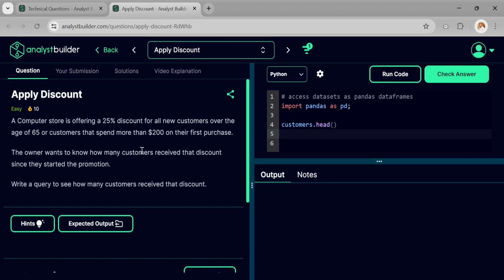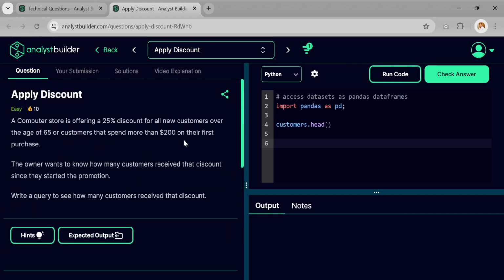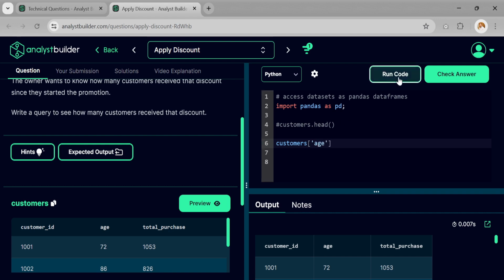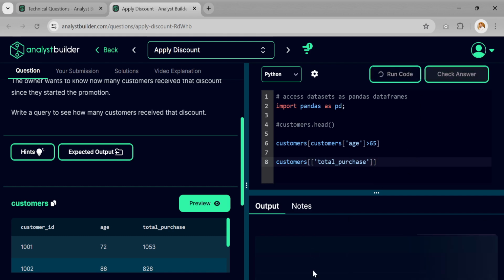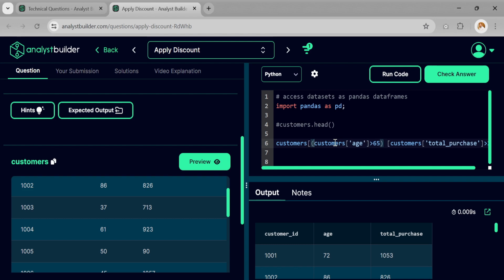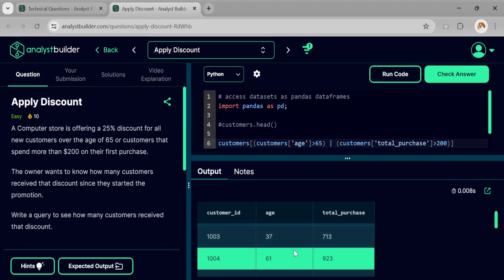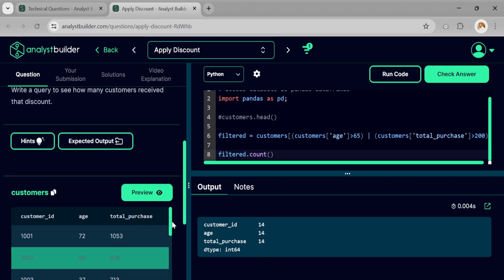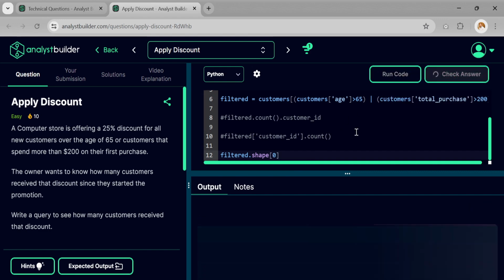Learn Problem-solving with Pandas in Python | Problem no.5 | Filter by conditions | Data Analysis